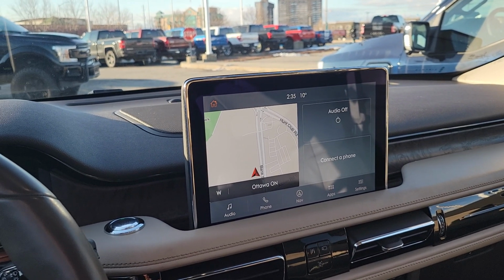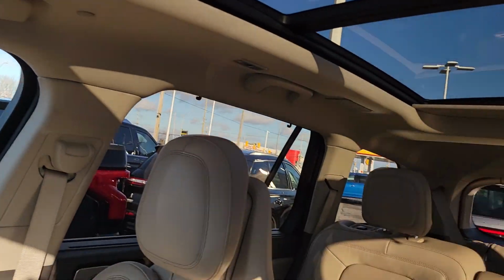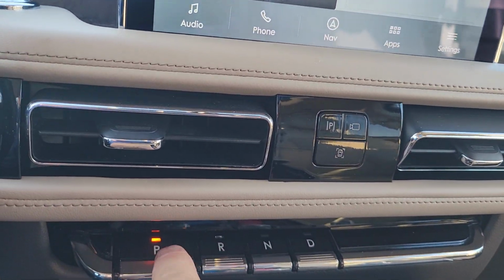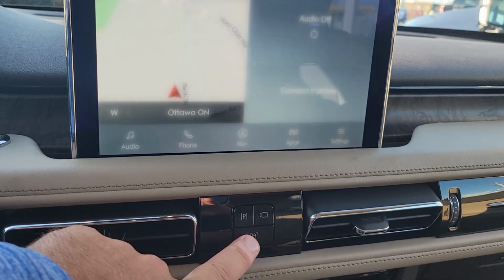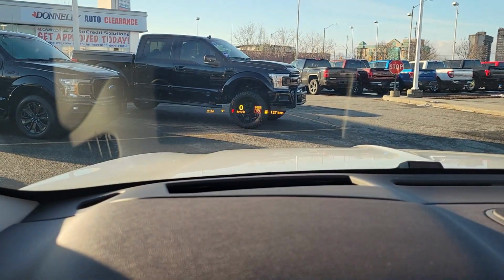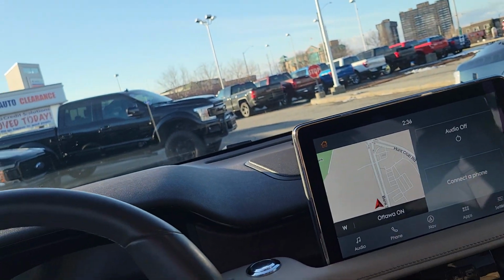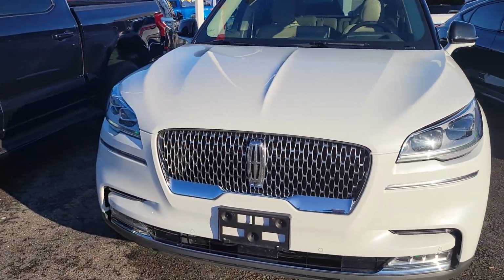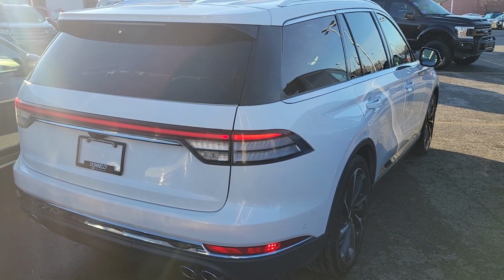2020 aviator- pierre